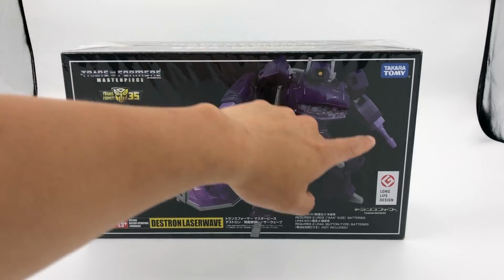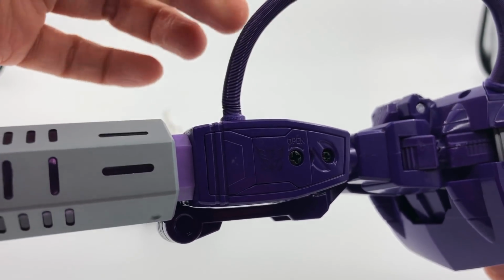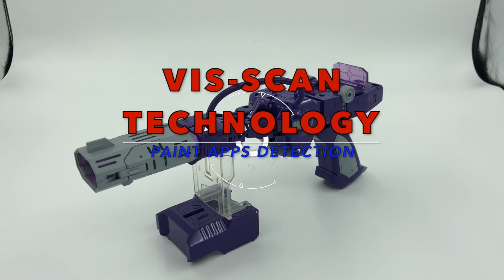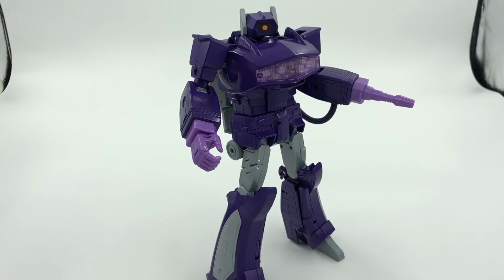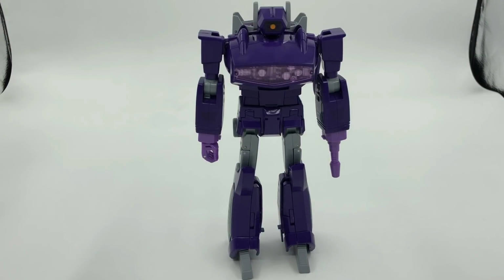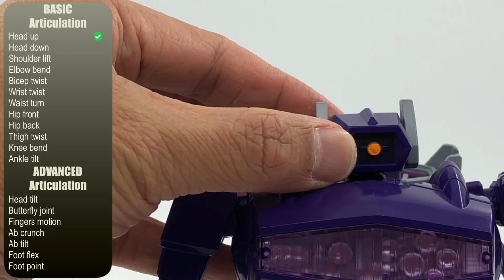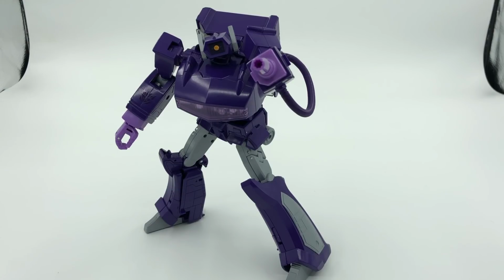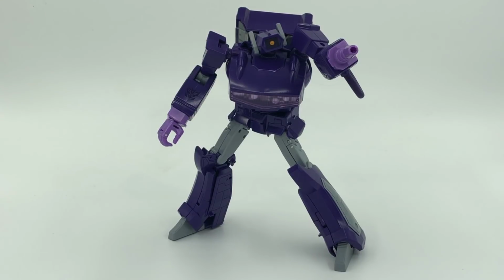Transformers Masterpiece Review: Takara Tomy MP-29+ Shockwave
While this review was done in 2018, I just finished editing it so up it goes!!! MP-29+ Shockwave! Is this worth the money? The comps with MP-29 will give you an informed decision.

I'm gonna try finish X-Transbots Toro now. Then I'll do a quick New Year video, The 5 Faces of Prime, and my 2nd annual CyberGlobe Awards!

Peace!